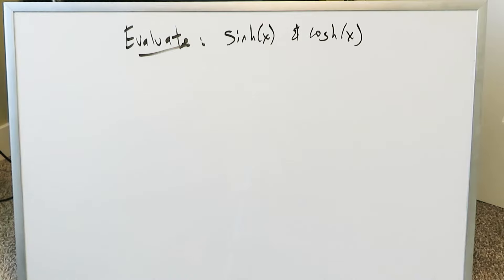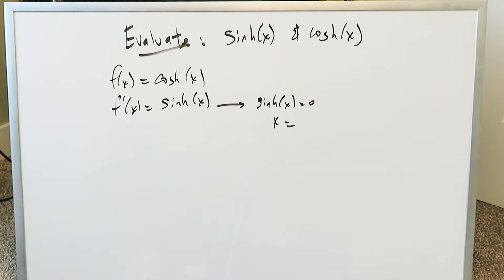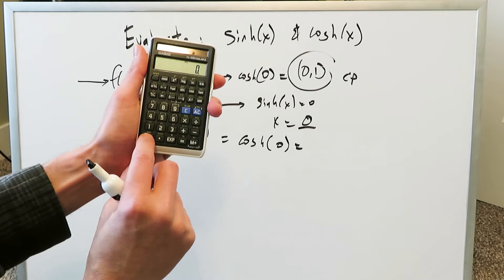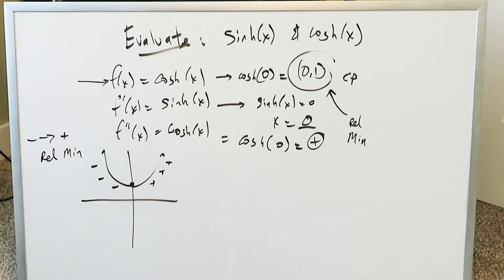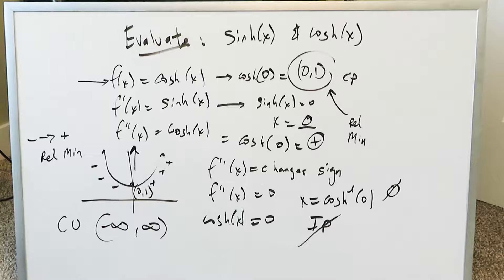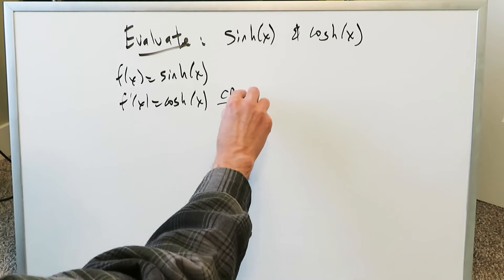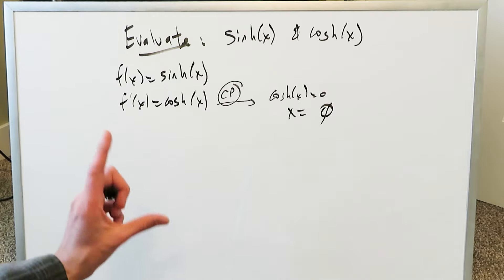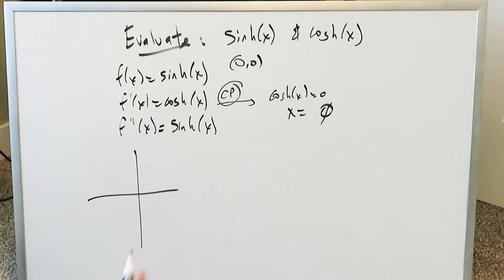sinh(x) & cosh(x): Inflection point, Concavities & Local Extrema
Examine the interesting case of sinh(x) & cosh(x) with regards to inflection point, concavities, and local extrema.